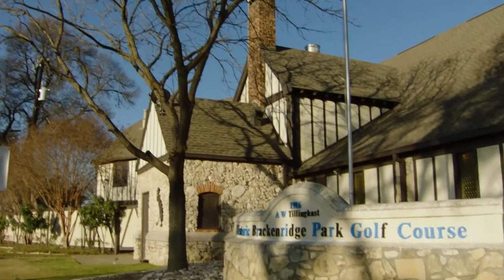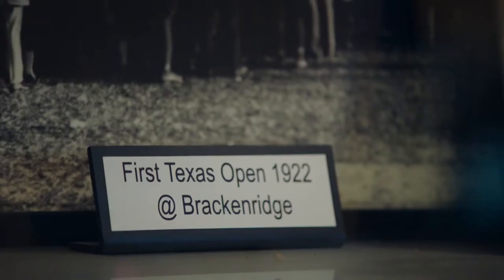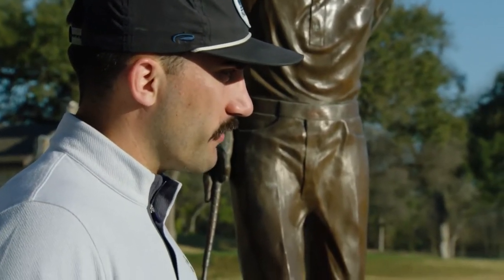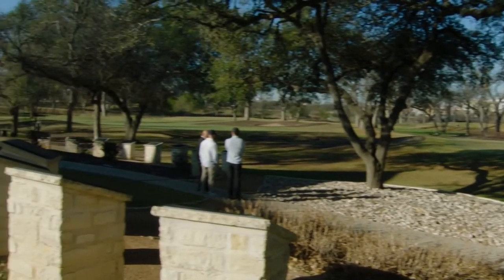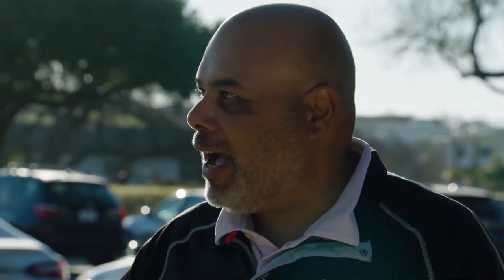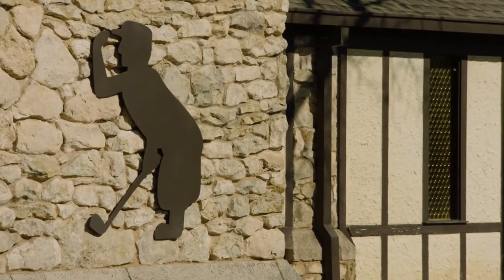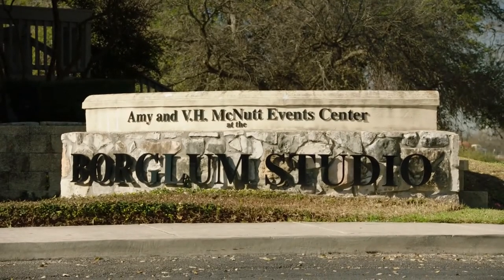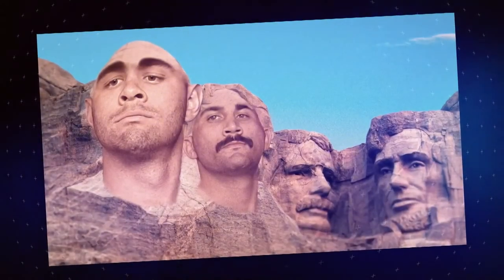'Tee It Up' takes in history at Brackenridge Park | Golf Channel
The Tee It Up boys stop by the Brackenridge Park Golf Course where the first ever Texas Open was played and check out some Texas golf legends at the Texas Golf Hall of Fame.